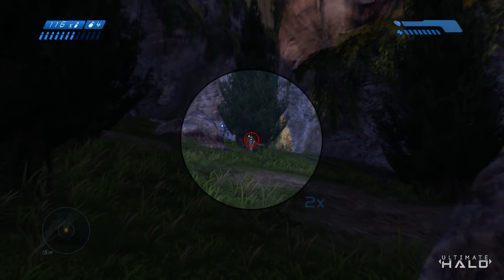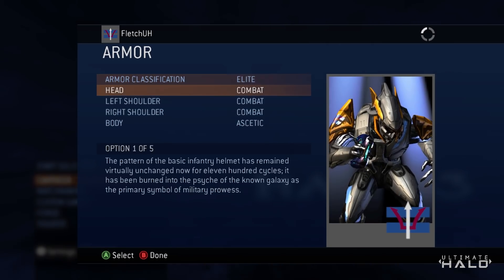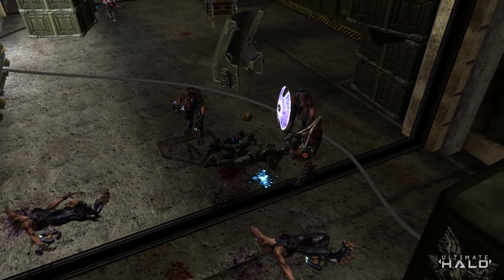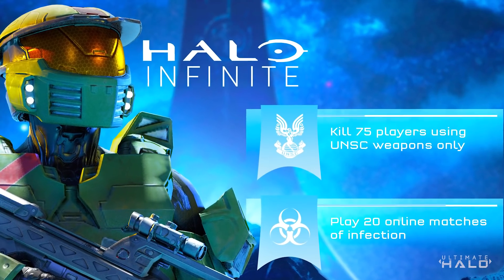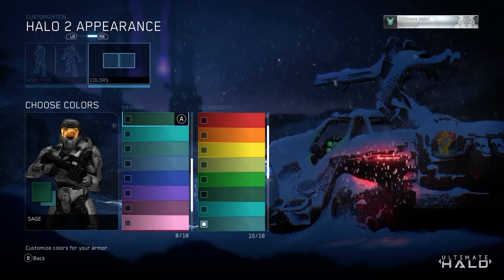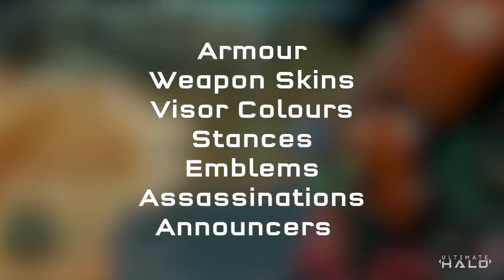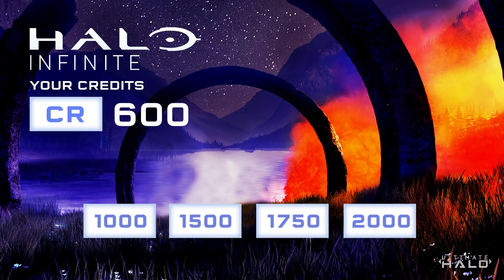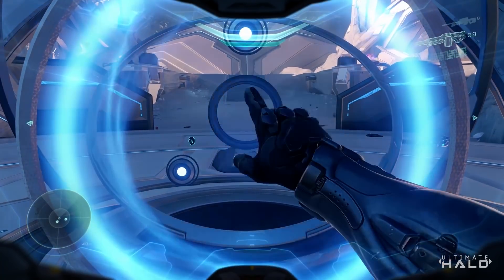Halo Infinite's Armor/Customization Unlock System - How Will It Work?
Halo has many ways of unlocking your favourite armour pieces in the franchise's history so you can create your own custom Spartan or playable Elite. Although I thought it would be worth presenting how the past Halo's did this and how I think Halo Infinite will allow you to do this through your own colours, helmets, body pieces etc.

Follow Fletch!

// Ask us anything in the comments section!

Been Blocked? Well, there's a reason for that!
//  At Ultimate Halo, we believe in building a positive, fun-loving community of Halo fans! We welcome and encourage all criticism, however, we have a zero tolerance policy on unpleasant comments towards our team, their videos, and our subscribers. If you spam, annoy, or troll others in any way, you will be permanently blocked from our comments section.

This video was created under Microsoft's "Game Content Usage Rules" using assets from Halo . Ultimate Halo is not endorsed by Microsoft and does not reflect the views or opinions of Microsoft or anyone officially involved in producing or managing Halo. As such, it does not contribute to the official narrative of the fictional universe, if applicable. Safe.